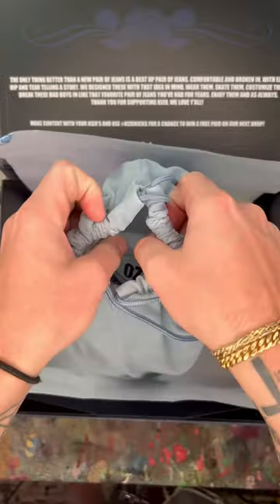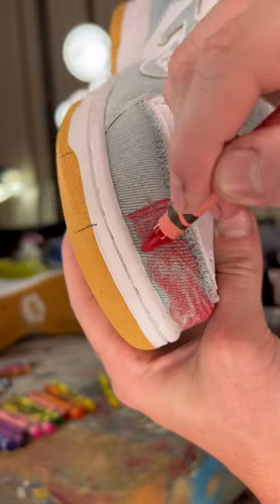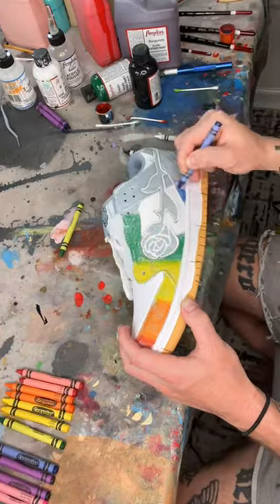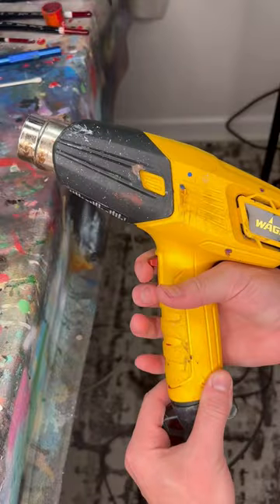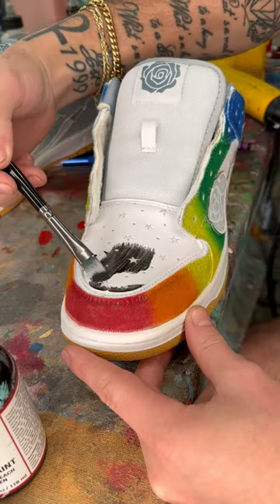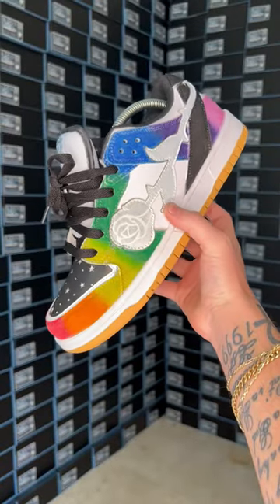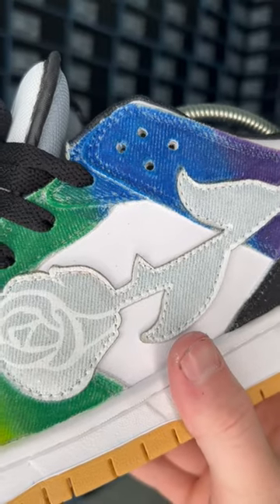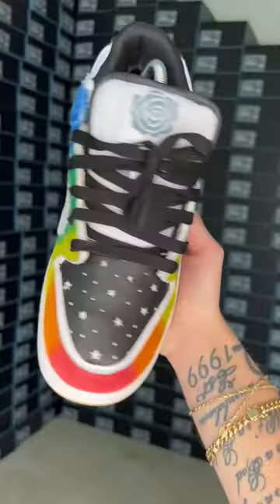USING CRAYONS TO CUSTOMIZE SHOES!?!